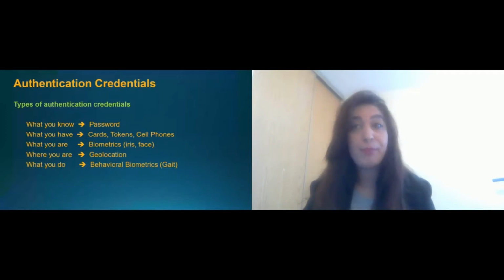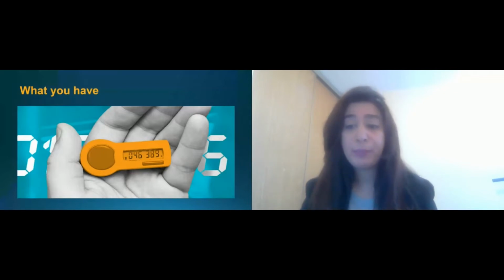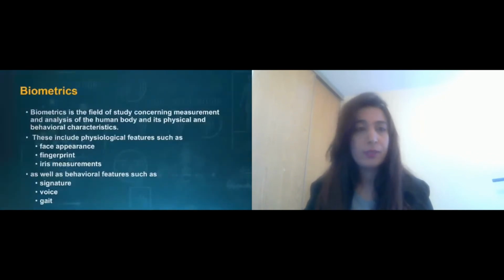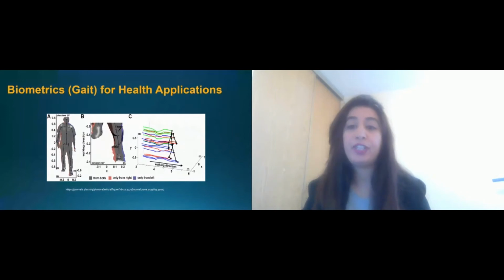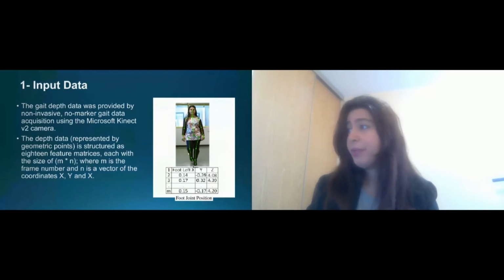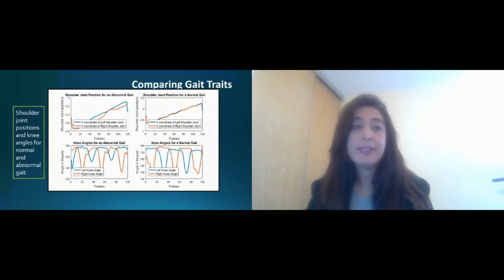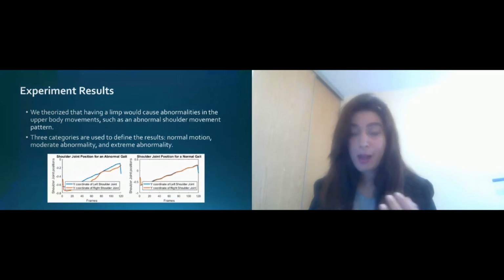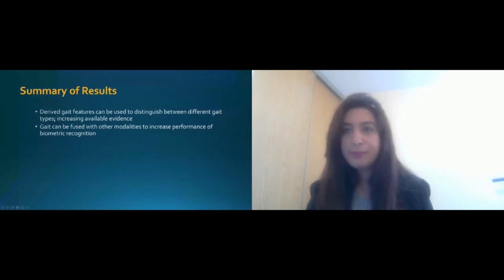Noor Abid: Using Biometrics (Gait) for Security Applications